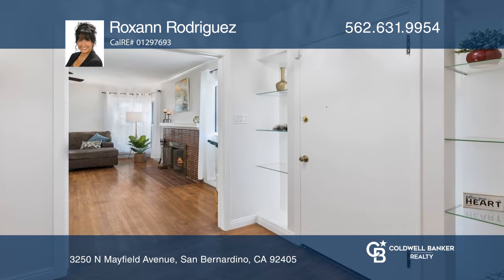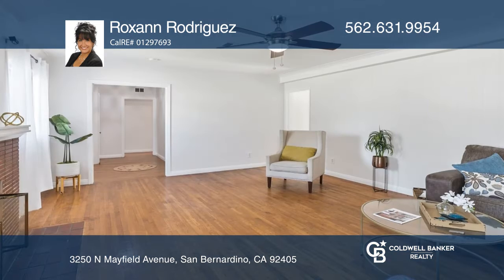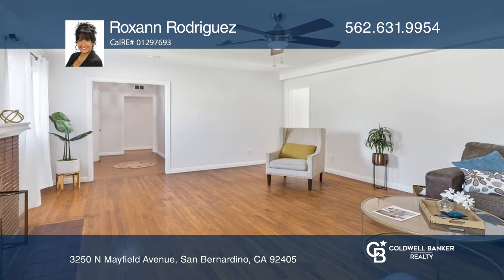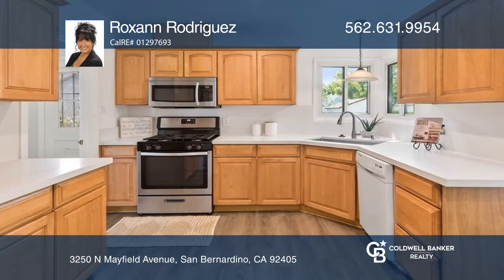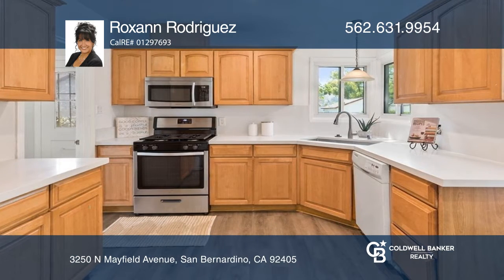3250 N Mayfield Avenue San Bernardino, CA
3250 N Mayfield Avenue, San Bernardino, CA

This north San Bernardino home above the 210 freeway on a wide tree lined street is ready for a new owner. The home has been modernized with central air conditioning, a dishwasher, crown molding and hardwood floors. It has been freshly painted with neutral colors. Enjoy the beautiful entrance into t